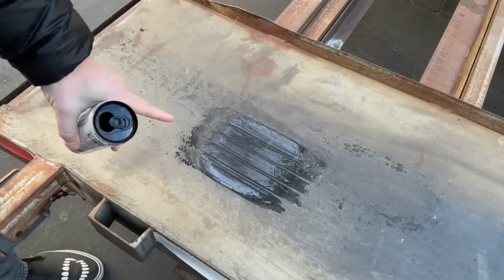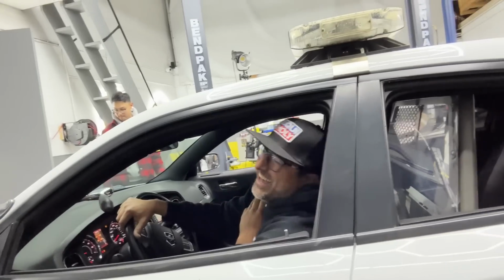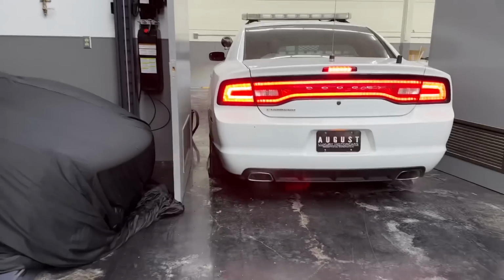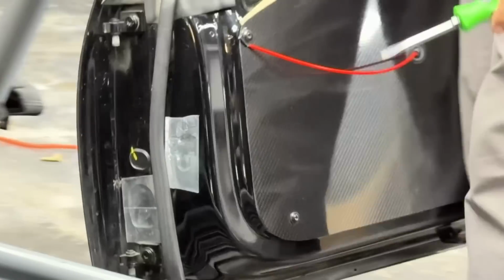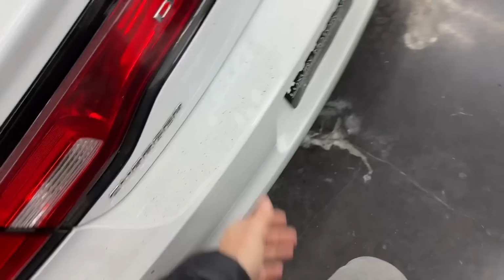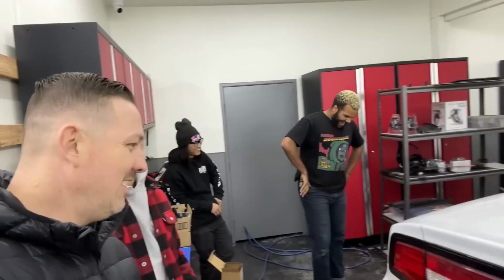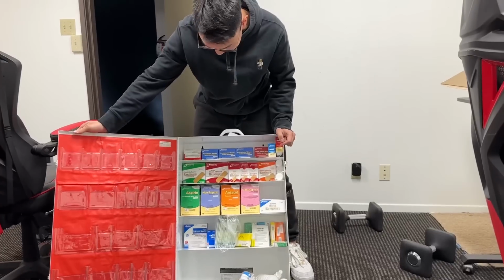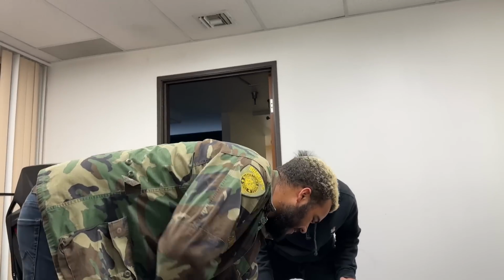How To Make Lamborghini Modifications Easily! *Mike Essa*